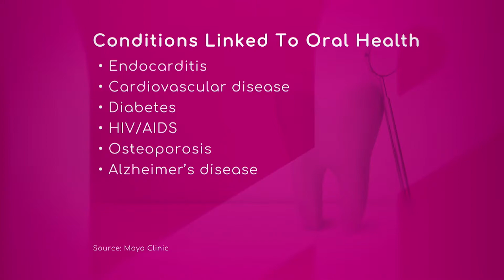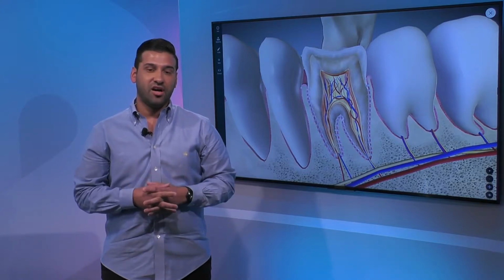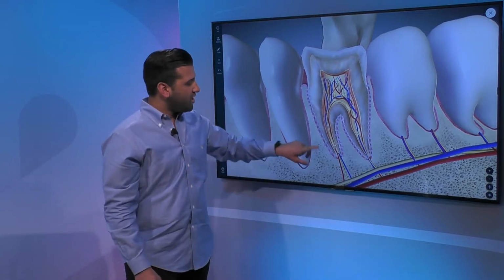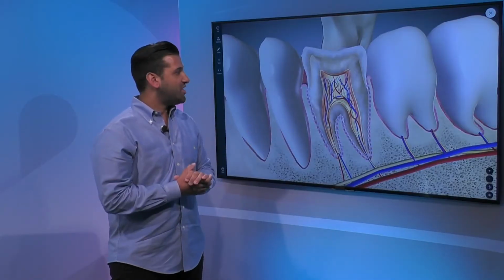Healthy Mouth Body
Dentists tell patients that everything starts in the mouth. If patients have plaque accumulation, don’t floss, when they swallow or chew it everything goes into their bodies.

Dr. Arnaldo Lopez, General Dentist and Owner with SOMI Dental Group, also affirms people with periodontal disease are five times more likely to have diabetes and other illnesses.
Endocarditis, Cardiovascular disease, HIV, osteoporosis and Alzheimer’s disease are other conditions linked to oral health, he explains.
The specialist describes the anatomy of a tooth, too.